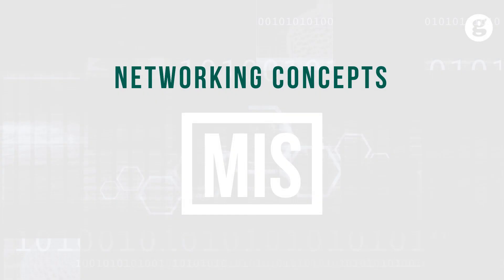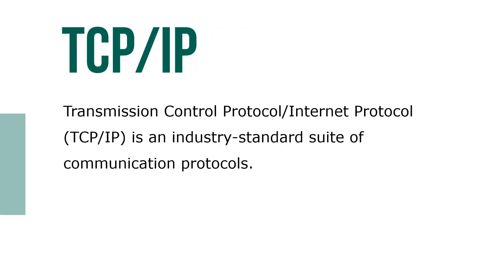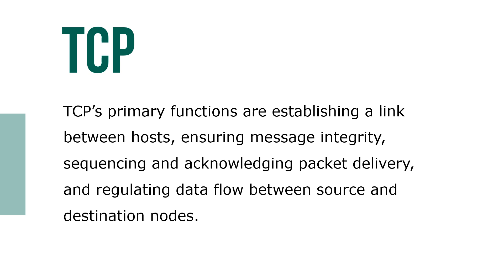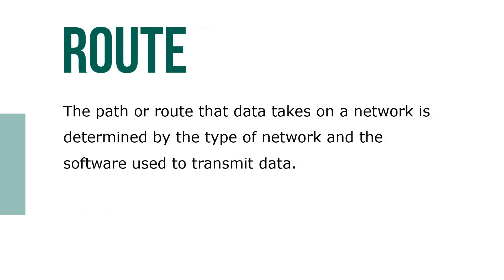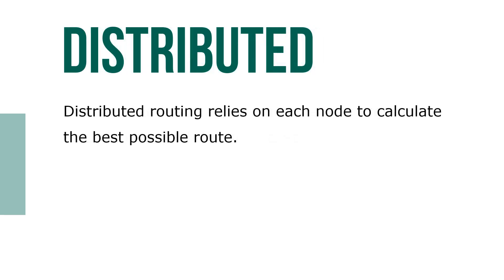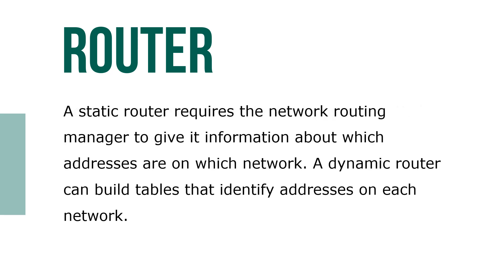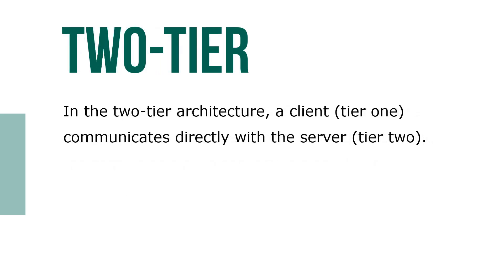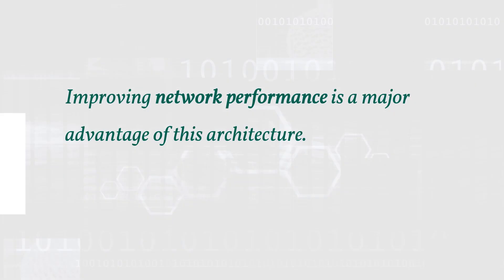Networking Concepts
There are several important networking concepts, including protocols, TCP/IP, routing, routers, and the client/server model. Protocols are agreed-on methods and rules that electronic devices use to exchange information. People need a common language to communicate, and the same is true of computer and other electronic devices. Some protocols deal with hardware connections, and others control data transmission and file transfers. Protocols also specify the format of message packets sent between computers.

Transmission Control Protocol/Internet Protocol (TCP/IP) is an industry-standard suite of communication protocols. TCP/IP’s main advantage is that it enables interoperability—in other words, it allows the linking of devices running on many different platforms. TCP/IP was originally intended for Internet communication, but because it addressed issues such as portability, it also became the standard protocol for UNIX network communication.

To understand routing better, you will first examine packet switching, a network communication method that divides data into small packets and transmits them to an address, where they are reassembled. A packet is a collection of binary digits—including message data and control characters for formatting and transmitting—sent from computer to computer over a network. Packets are transmitted along the best route available between sender and receiver. Any packet-switching network can handle multimedia data, such as text, graphics, audio, and video.

The path or route that data takes on a network is determined by the type of network and the software used to transmit data. The process of deciding which path that data takes is called routing. Routing is similar to the path you take from home to work. Although you probably take the same path most of the time, sometimes you have to change your path, depending on road and weather conditions, traffic, and time of day.

In most cases, a routing table, generated automatically by software, is used to determine the best possible route for the packet. The routing table lists nodes on a network and the path to each node, along with alternate routes and the speed of existing routes.